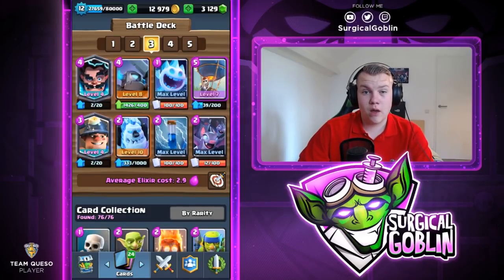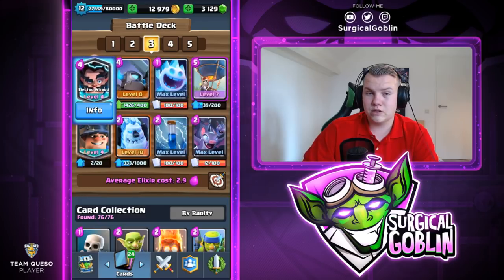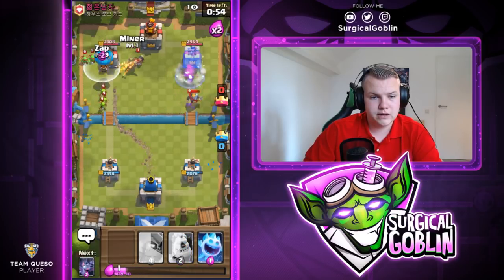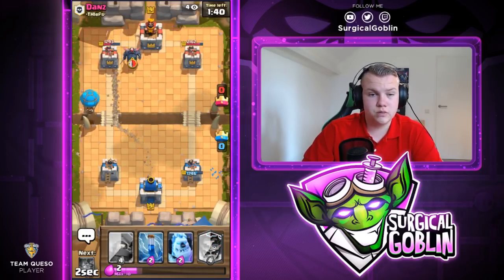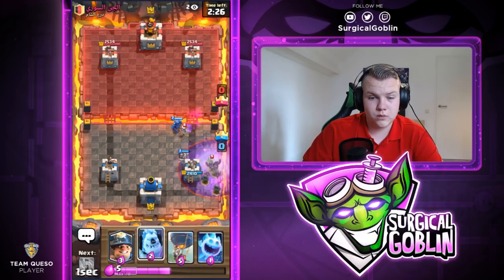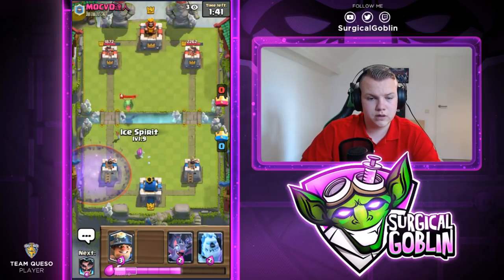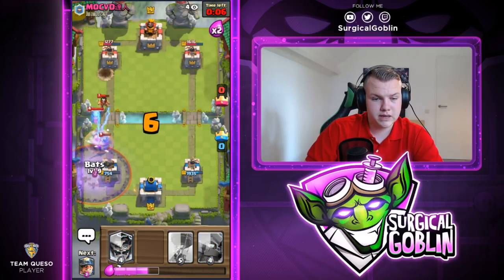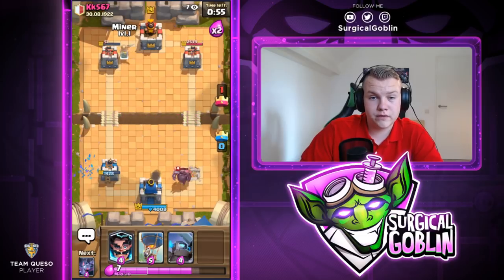INSANE CYCLE! 2.9 Balloon Deck! LIVE Battles in Grand Challenges! - Clash Royale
In todays Episode I will share and play a Balloon Cycle Deck in a Grand Challenge! It has a average elixer cost of 2.9 so it cycles really quick! I hope you guys enjoy the episode and if you did enjoy it please leave some support! If you have a future episode suggestions please let me know and I hope to see you in one of my next videos!

My real name is Frank, I am from The Netherlands and I am currently 17 years old. I am a Competitive Player, playing for Team Queso. I am trying to bring out either educational or funny content!